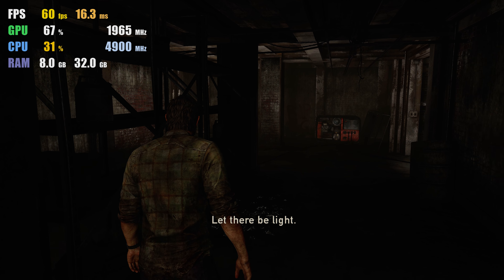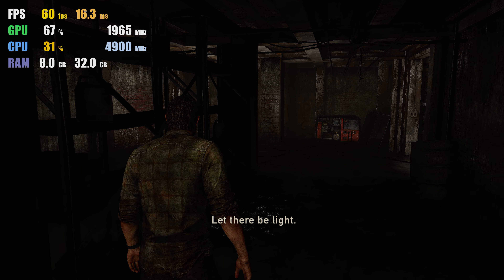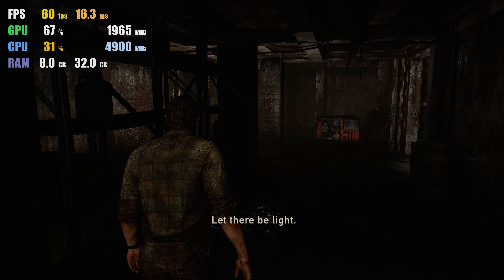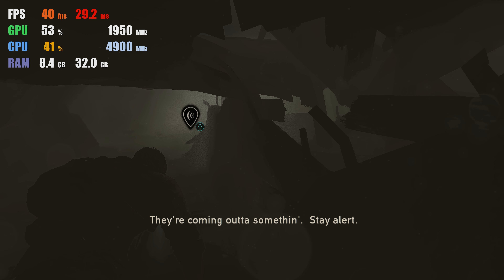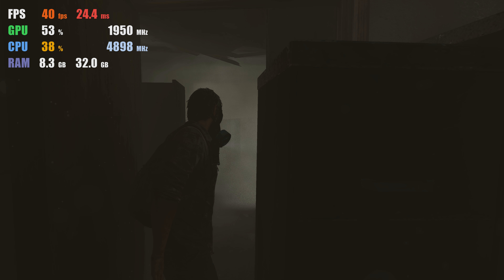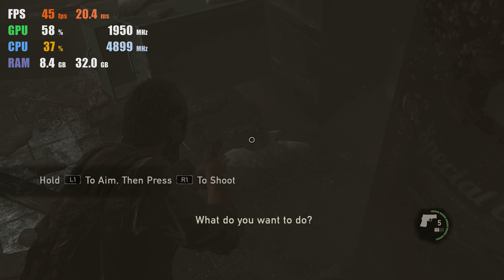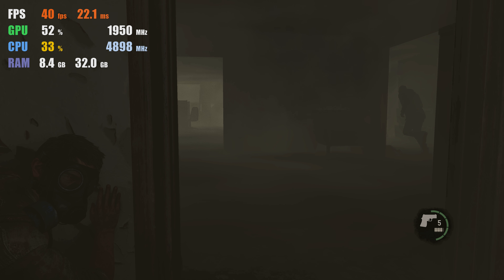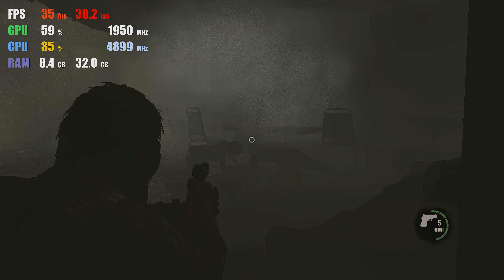RPCS3 0.0.13 | RTX3080 | The Last of Us 4K UHD | PS3 Emulator Gameplay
4K 2160p Gameplay of The Last of Us on RPCS3 0.0.13 with 60FPS Frame Limit RTX 3080 i9-10900k

Specs: CPU: i9-10900k
             GPU: MSI NVIDIA RTX 3080